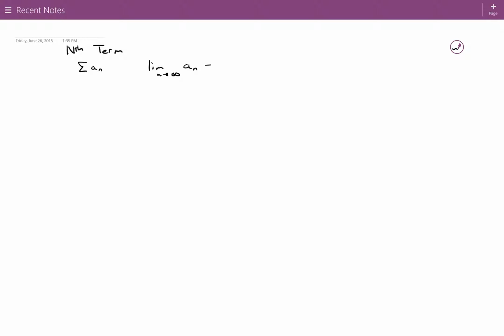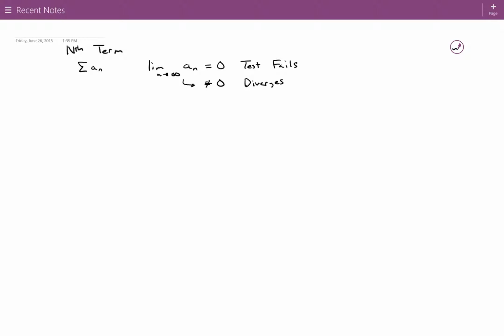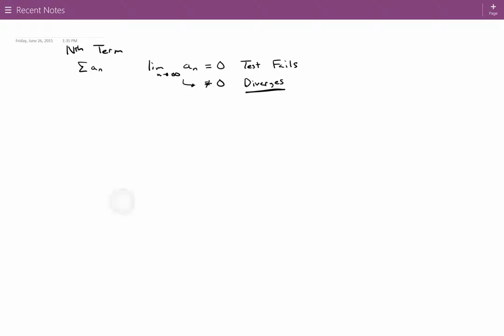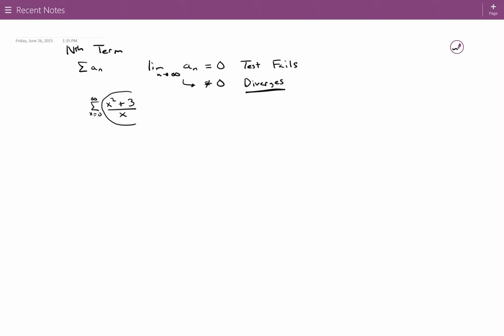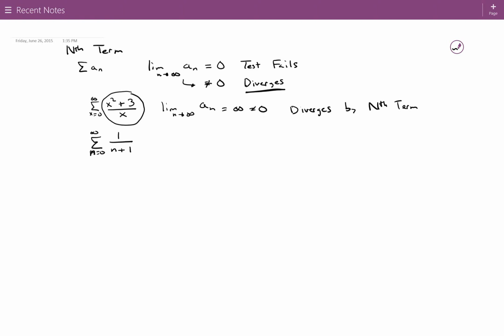Math Tutorial - Series Convergence Nth Term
Where we show you how to use the Nth Term Test to find if a series converges or diverges.